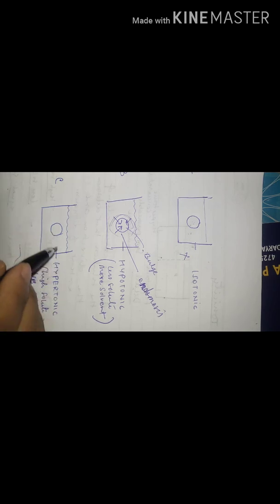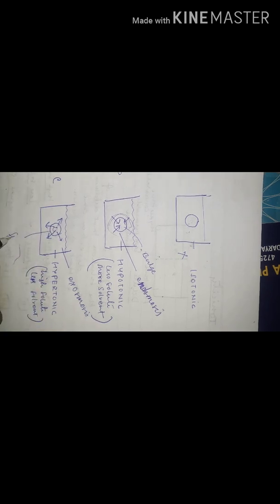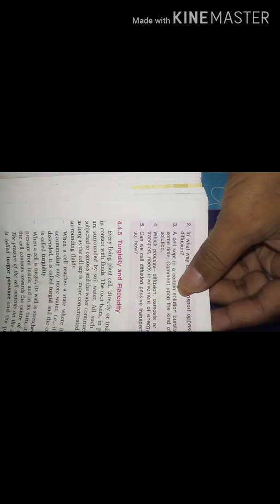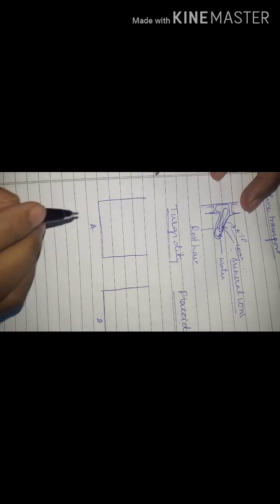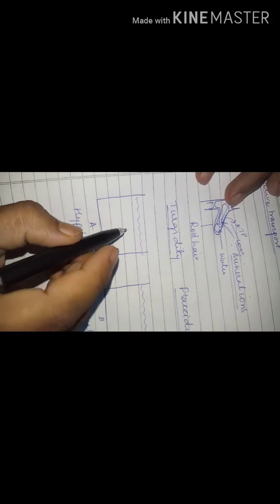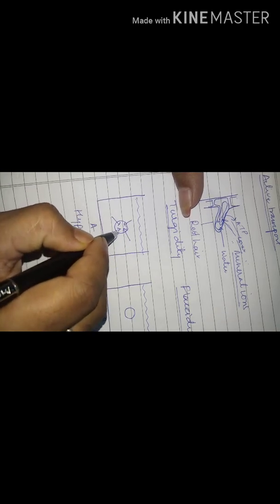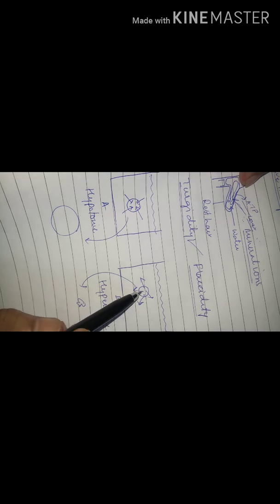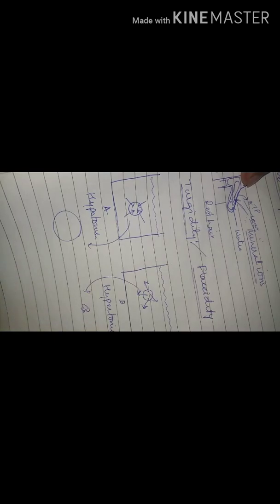Class X Biology. Chap- 4. Absorption by roots. Topic- tonicity